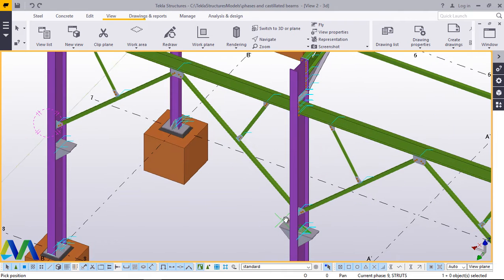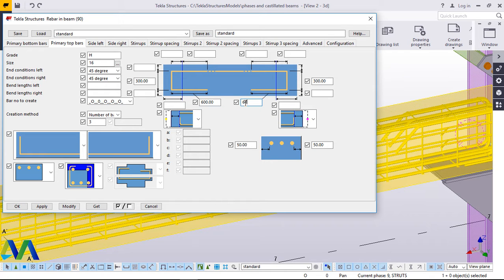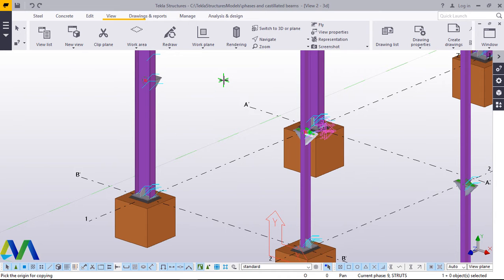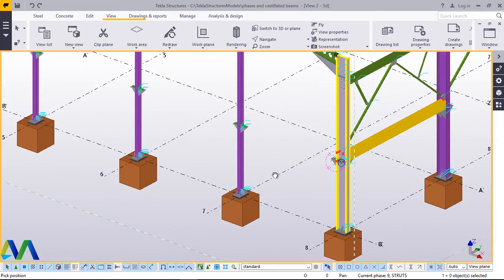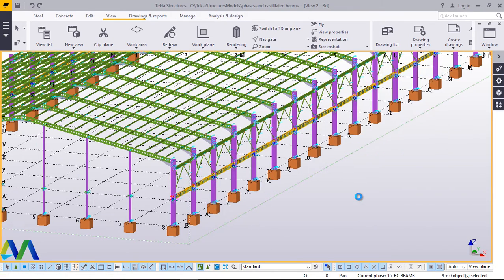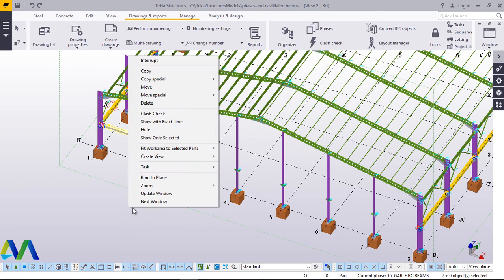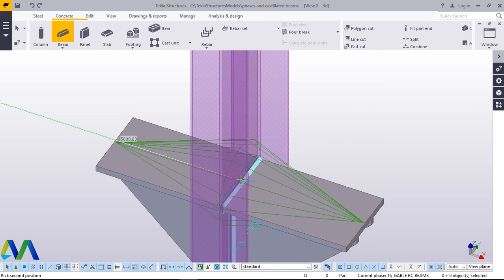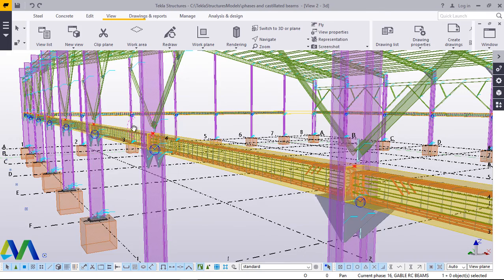How to apply PHASE MANAGER in Tekla Structures 2017 Part6